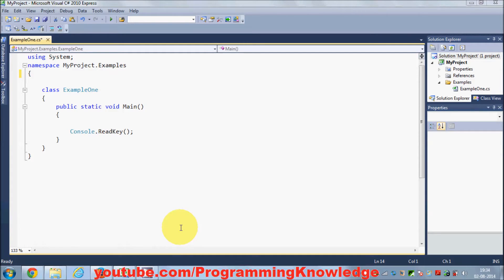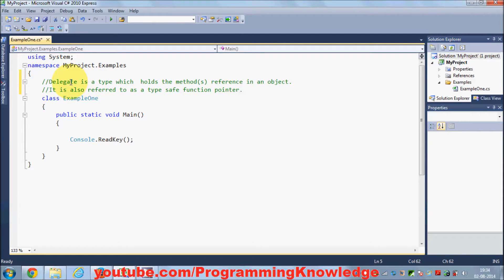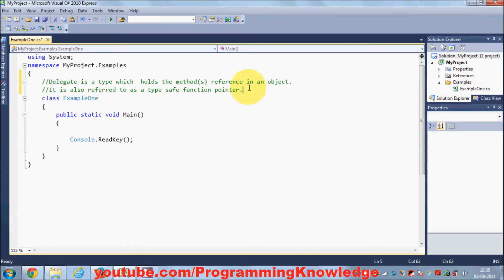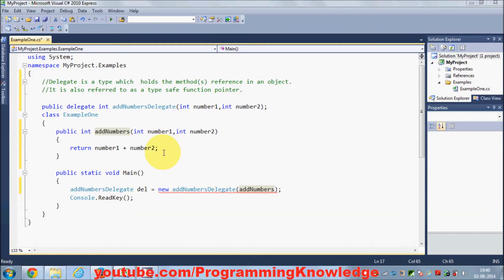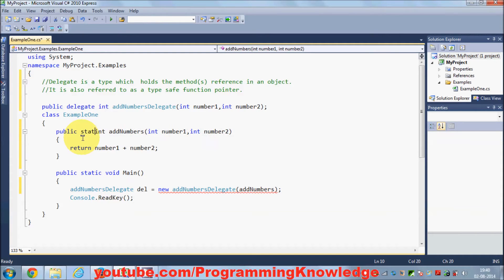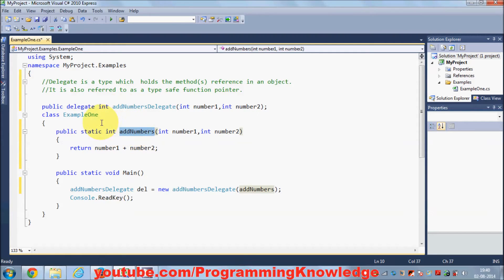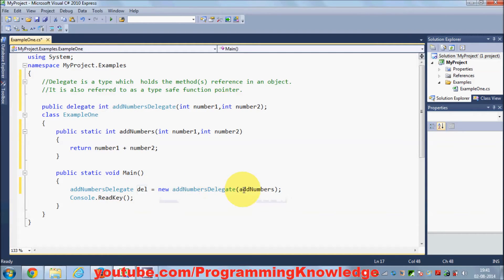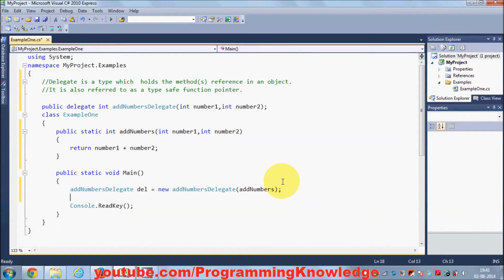C# Tutorial for Beginners 27 - Delegates in C#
Understanding Delegates in C#
Delegates (C# Programming Guide)
Delegates and Types of Delegates in C#
Delegates and Events in C# / .NET -
What is Delegates in C# Example
c# - when & why to use delegates?
delegates c# tutorial
visual c# delegates
c# delegate event
public delegate void
c# funktion als parameter übergeben
.net delegate event
c# delegate-event beispiel
c# delegate types